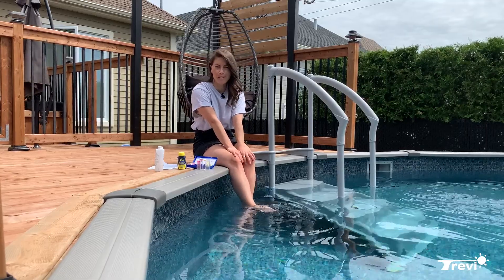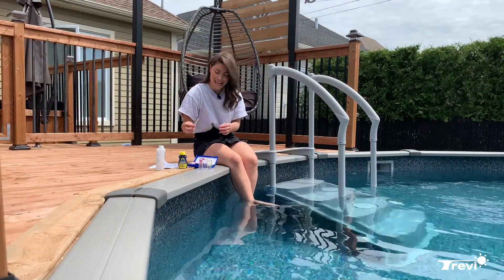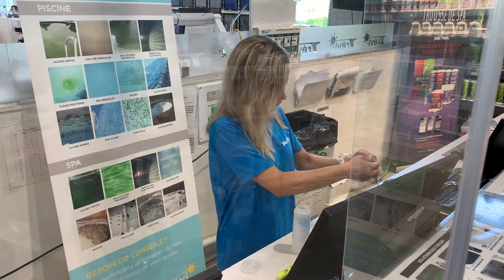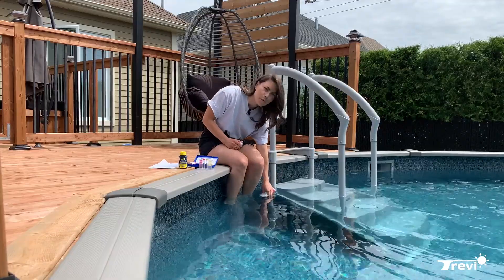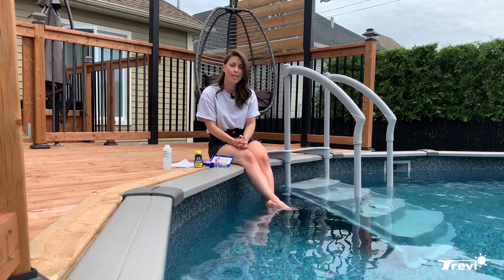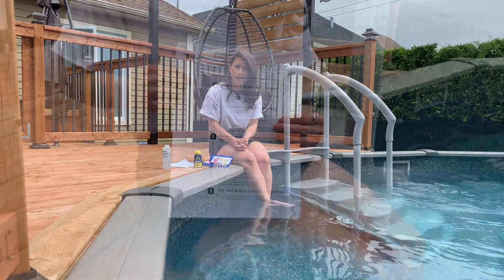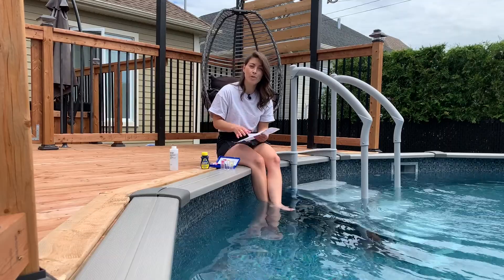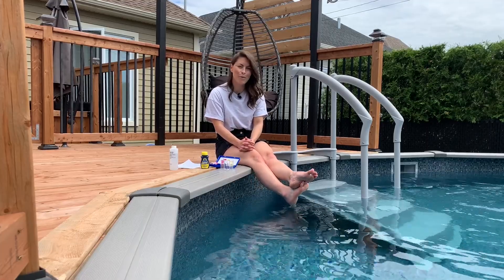How to get safe water and enjoy swimming in your pool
Throughout the summer, it is your responsibility to test your water once a week with the help of strips or droplets. These tests will help keep your water clean, safe and enjoyable to swim in.

It is also very important to visit the store with a water sample once a month to have your water tested at the test counter for a complete analysis and to balance it properly. You will need to take a water sample that has been collected from your pool in a sterile bottle no more than 2 to 3 hours before the test.

To analyze the water, we will need to know the volume of water in your pool or the size of the pool and your sanitation system, either salt or chlorine. We will then be able to give you the appropriate recipe to make the water safe for the pool, the equipment and the swimmers.

This will yield important information, starting with your chlorine level. This should be kept between 1 and 3 ppm, or 1 if you have an ozonator. If you are having trouble keeping your chlorine level stable, it may be due to the pH, which should be between 7.4 and 7.6. A pH that is too high or too low will affect the chlorine. For example, the chlorine may evaporate too quickly if the pH is too low, or it may not work at its full capacity if the pH is too high. Be aware that the pH of your eyes is 7.5, which is one of the reasons why the pH of your water should be between 7.4 and 7.6. This will prevent your eyes from hurting upon contact with the water.

If you are having trouble with your pH, it may be because the alkalinity is out of balance. At the water analysis counter, our advisors can help you balance this parameter and inform you about the level of calcium in your pool. This is another important aspect of preserving your equipment for as long as possible, since it has an impact on corrosion, among other things.

Follow the steps of the recommended recipe, since you have waiting times between each addition and must respect a specific order when adding products to your pool. You should also refer to the labels on the products, as each product can be added to the water in a different way, either diluted or directly in the pool. Your water will then be clean and pleasant to swim in.